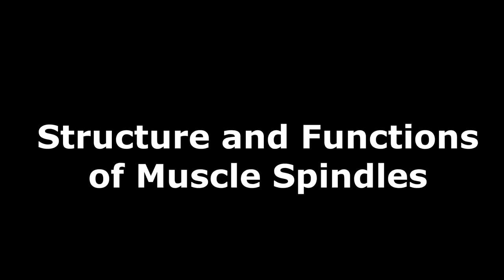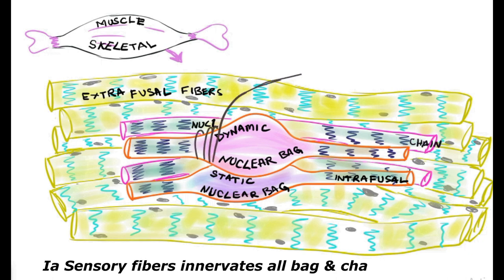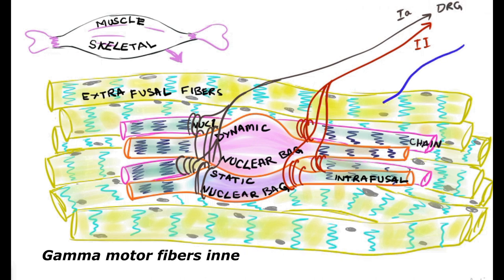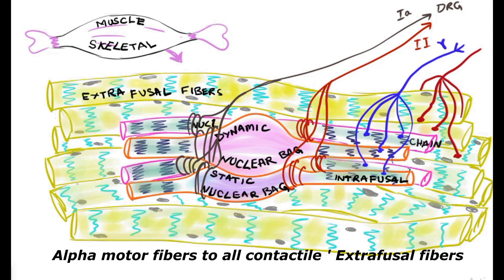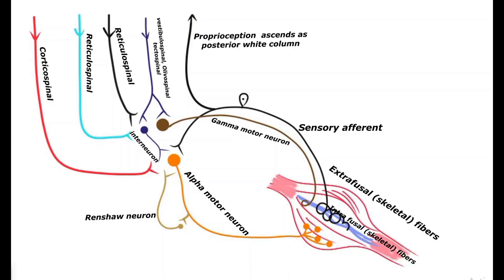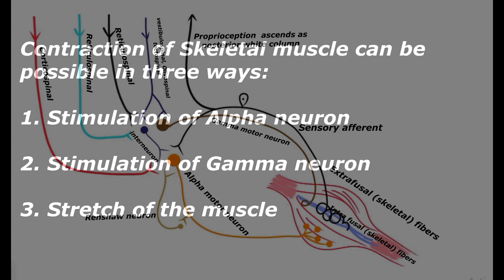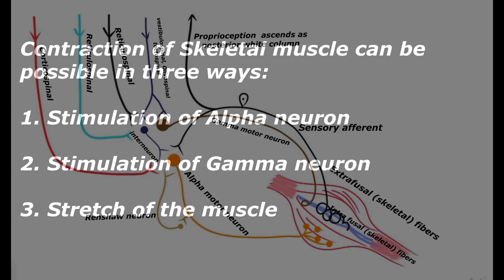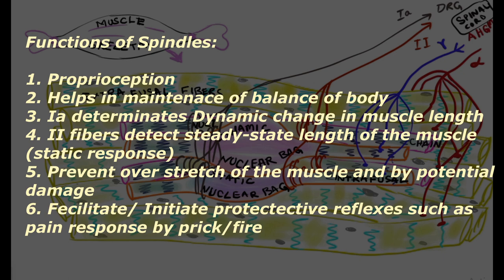Functions of Muscle Spindles/ Intrafusal fibers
muscle spindles are the sensors of muscle detects muscle length